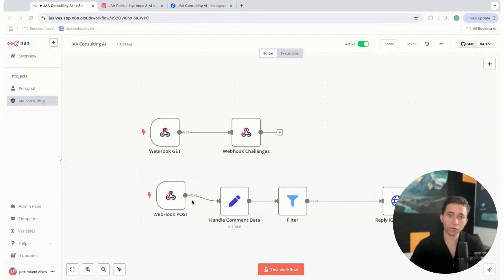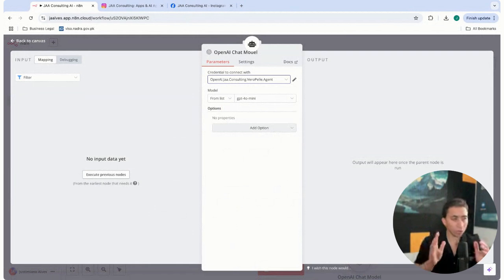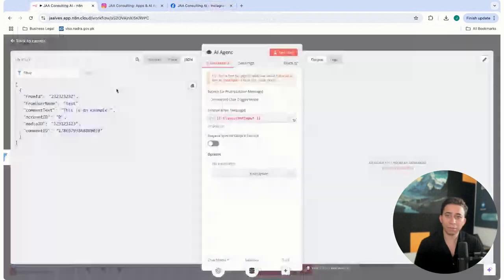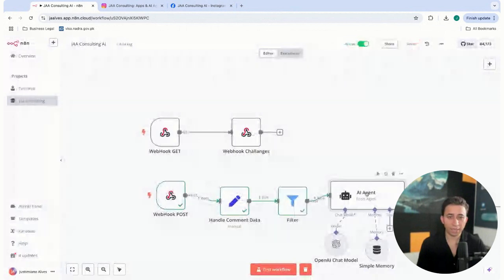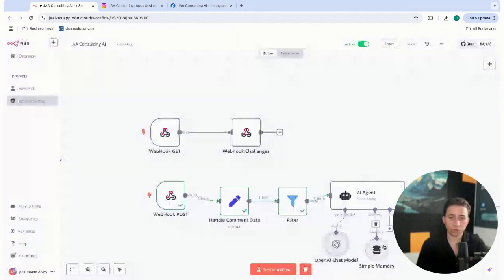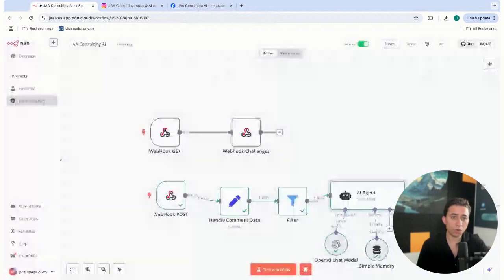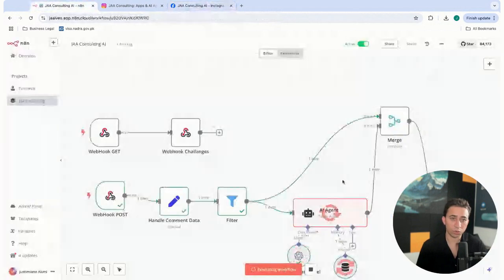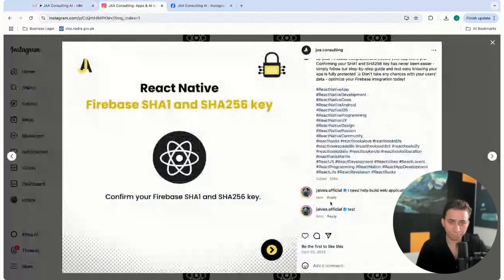How to Use AI to Auto-Reply to Instagram Comments with n8n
In this video, I’ll show you how to use AI to automatically reply to Instagram comments using n8n and the Instagram Graph API.

With the help of an AI agent (like ChatGPT or OpenAI), you’ll be able to: ✅ Generate thoughtful, personalized replies
✅ Increase engagement without lifting a finger
✅ Integrate AI into your automation workflows — no coding required!

💬 Whether you're a content creator, brand, or automation enthusiast, this setup will save you time and build stronger connections with your audience.

🛠️ What you'll learn:

How to connect your Instagram API to n8n

How to send comment data to your AI agent (e.g., OpenAI)

How to return and post automated responses to comments

Tips to make responses feel more human and relevant

✨ This is Part 4 of my Instagram Automation with AI + n8n series — don’t forget to check the full playlist for the entire build!

👉 Need help setting up your own automation? I help creators, entrepreneurs, and teams build smart workflows that work while you sleep. Reach out anytime.